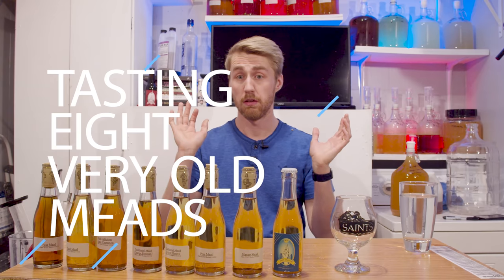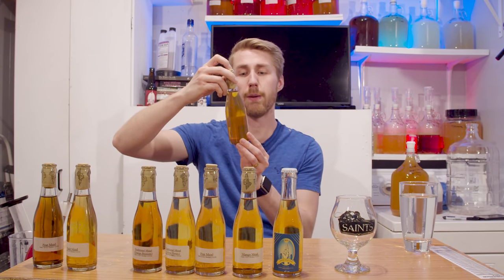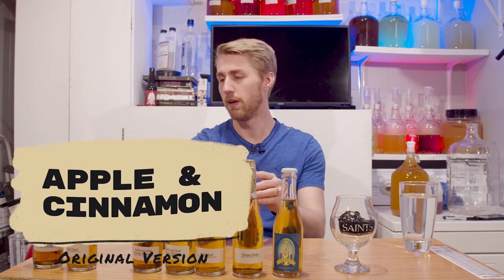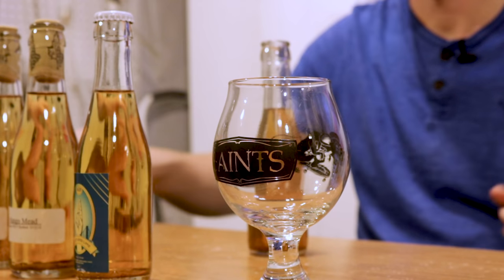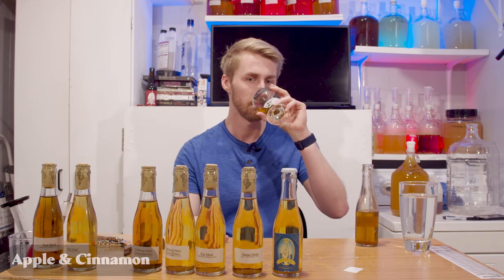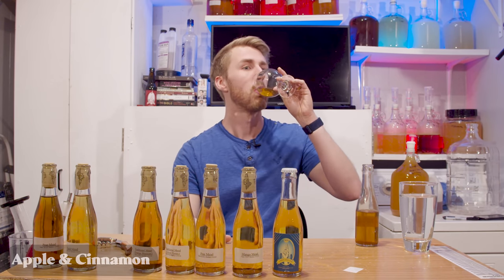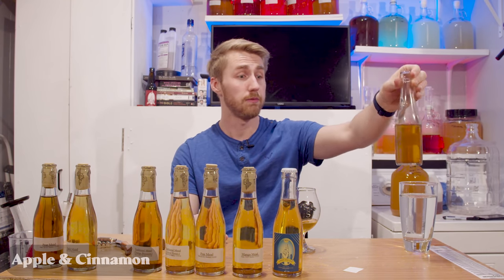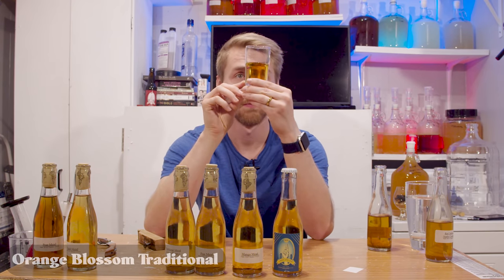Tasting My First 8 Meads (4 1/ 2 Years Later)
Today I'm taste testing my first 8 meads that I made over 4 1/2 years ago! I've been holding onto these bottles to let them age for awhile and I wanted to finally sit down and try them! I'm excited to share these meads with you and I hope you enjoy this video!

Check out my friend Evan's music (It's what I used in the background of this video)